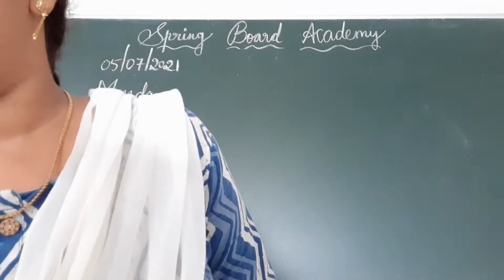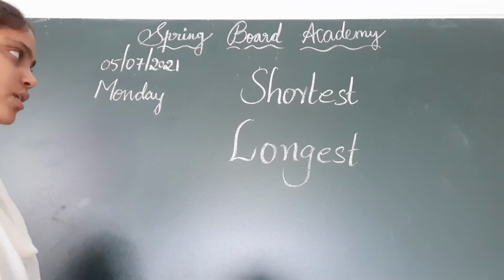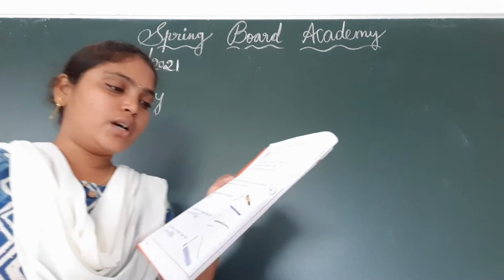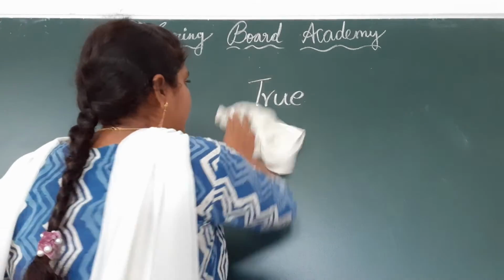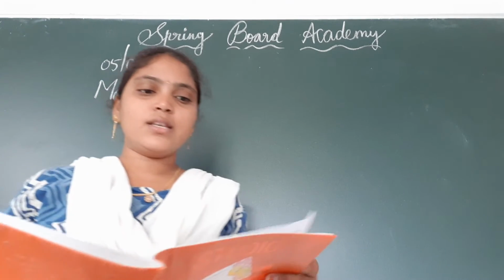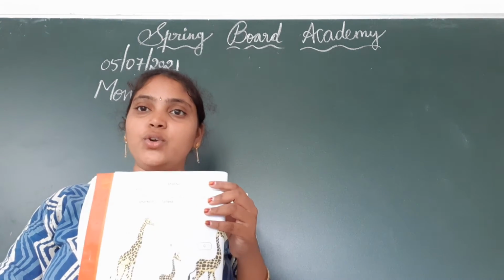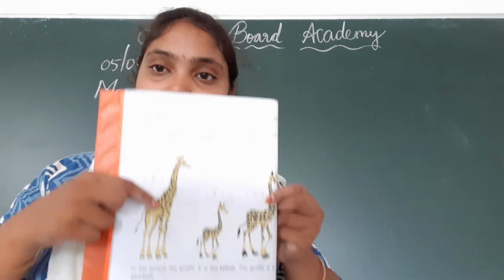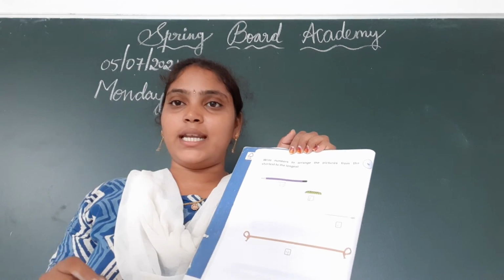05/06/21 GRADE-1 MATHS